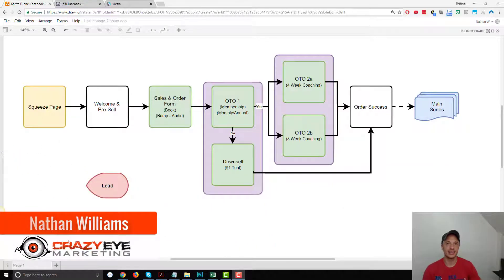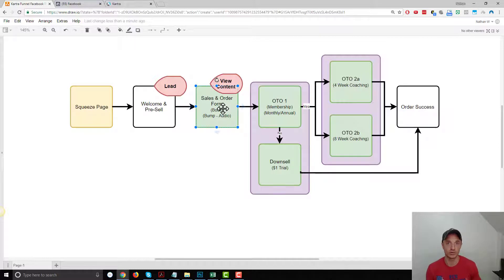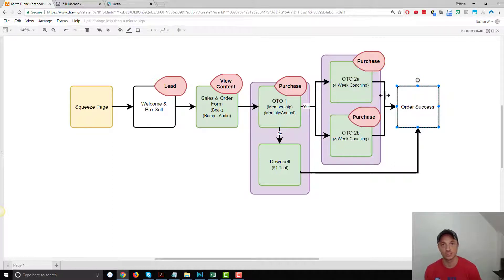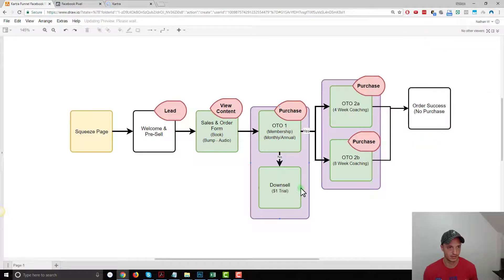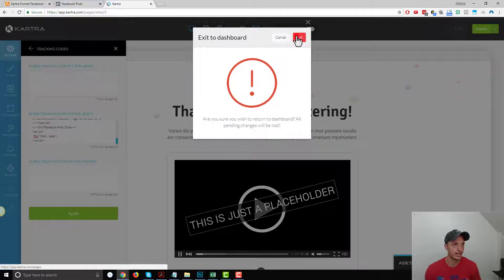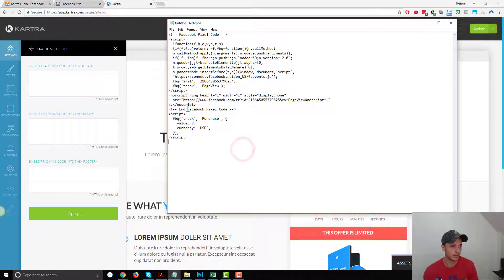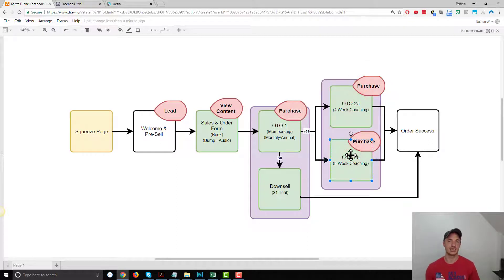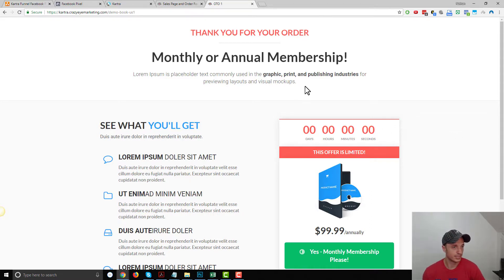How To Install The Facebook Pixel on Kartra To Track Conversions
Ready to multiply your business?

This video will teach you how to install the Facebook Pixel on Kartra so you're able to track conversions and optimize your advertising efforts!

--- Links Mentioned ---